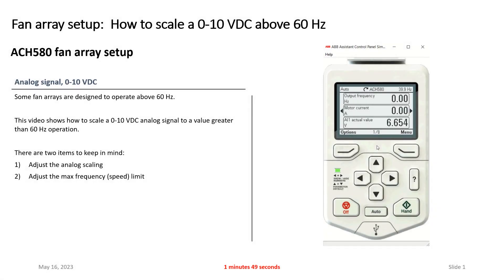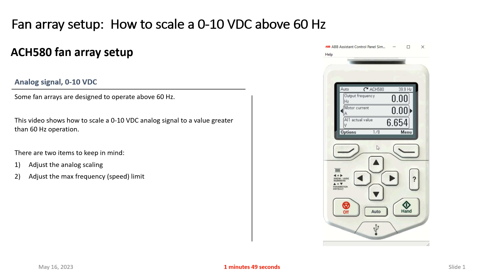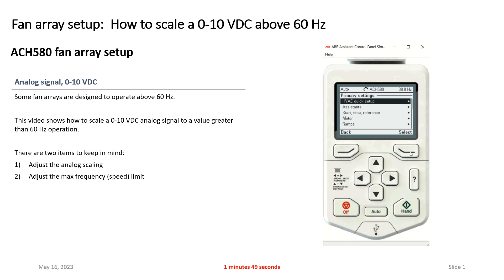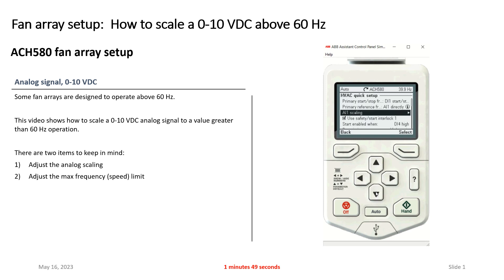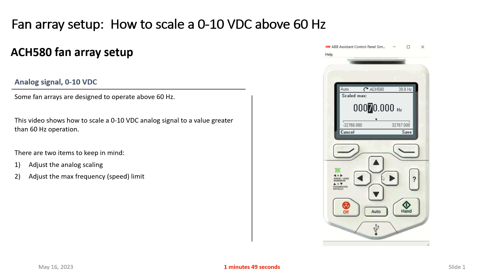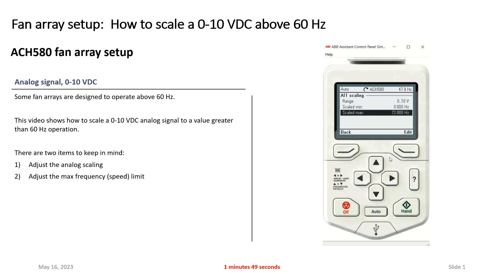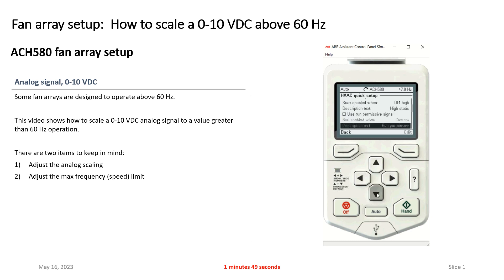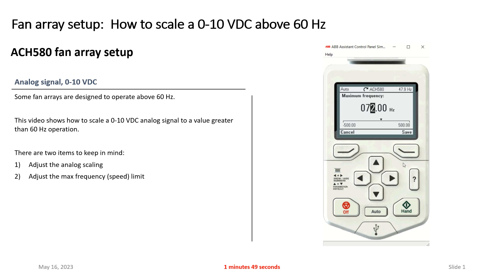Video Setting an ABB ACH580 0 -10vdc greater that 60hz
Good day on behalf of Borie Davis Inc. This video is offered, concerns the ABB ACH580 series Variable Frequency Drive.  There are applications that require the speed command signal to allow the application to run higher that 60hz for the process.  One such application is the fan array. To do this requires programming the analog speed command signal to be modified to the new maximum frequency of the application as well as the maximum frequency itself.
Please enjoy the video and surely call us at Borie Davis Inc. and ask for Brad Templeton or David O'Dell, our two VFD Specialist, for any more questions that may remain.